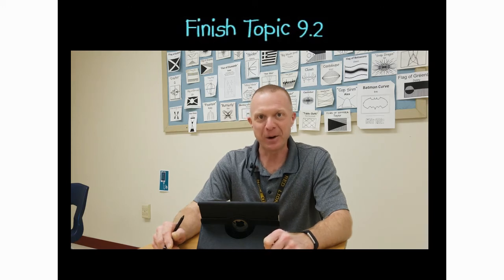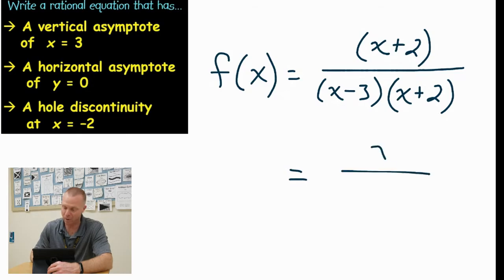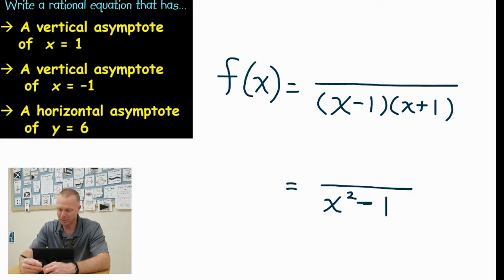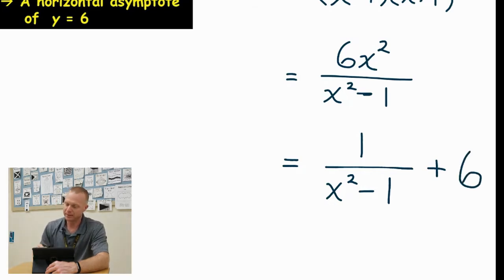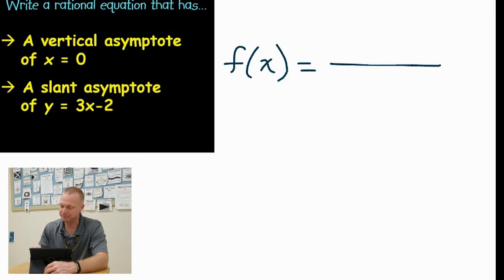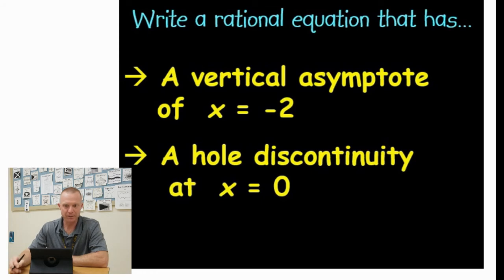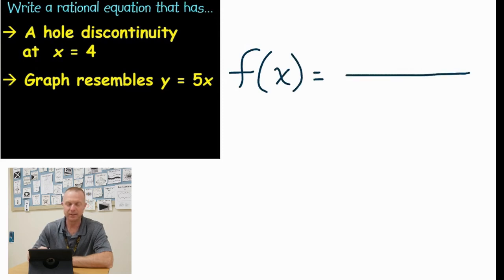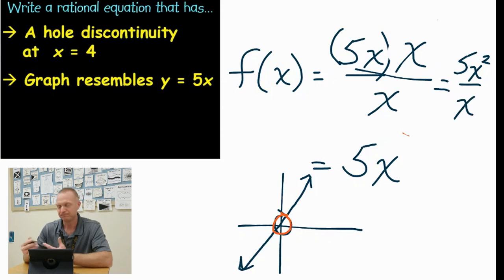Honors Trigonometry Topic 9.2d